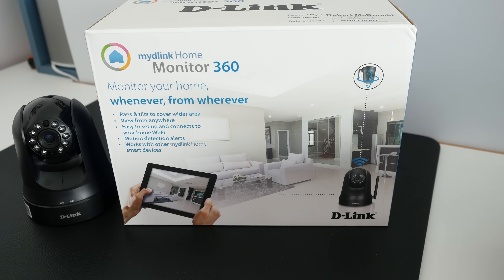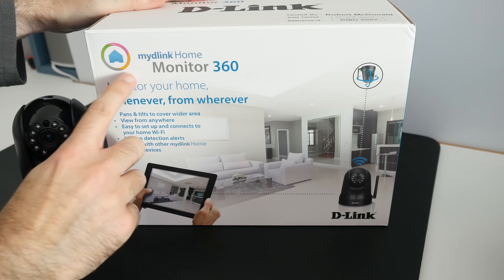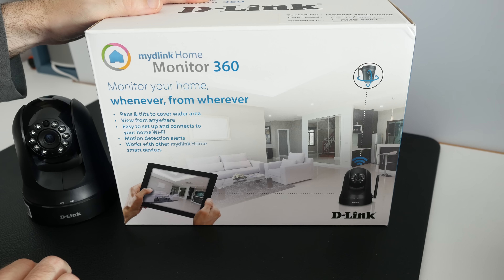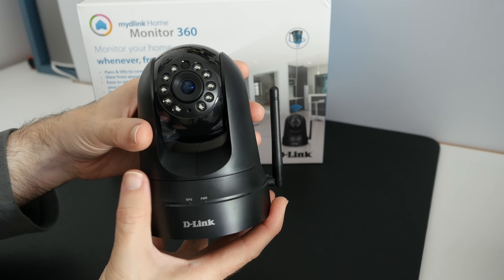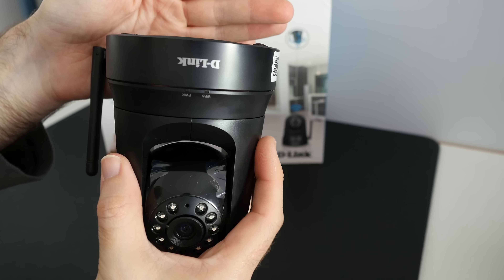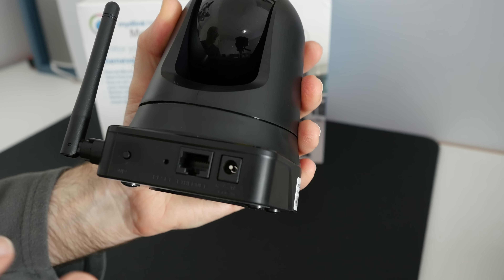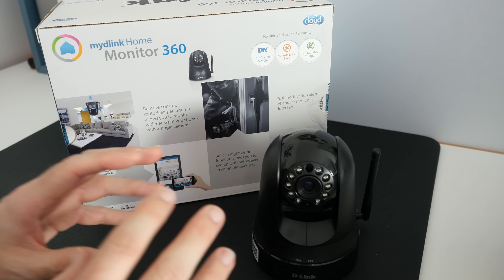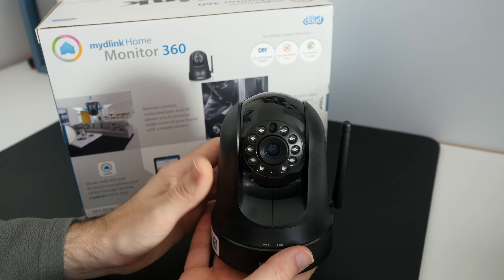mydlink Home Monitor 360 Security Camera Review